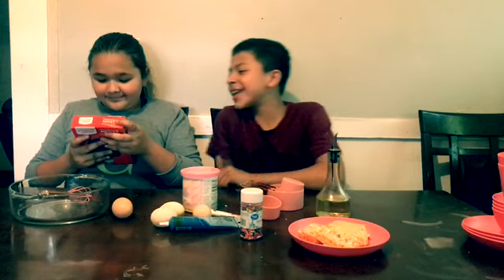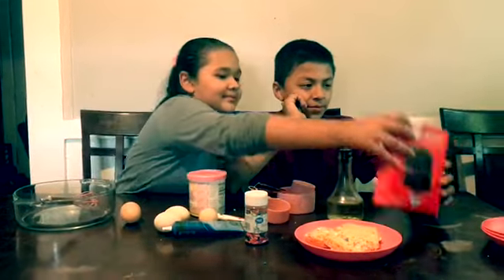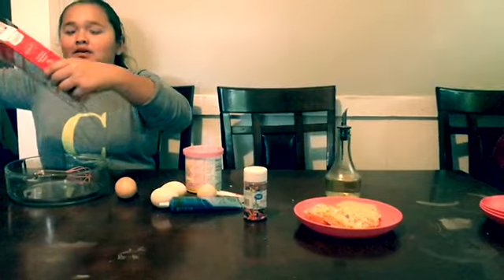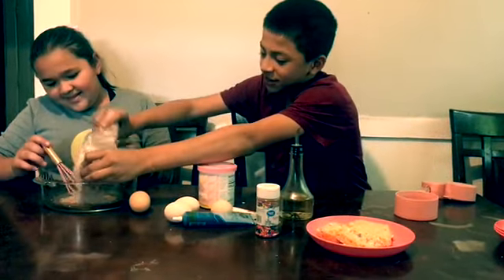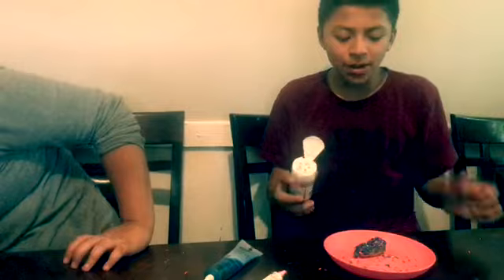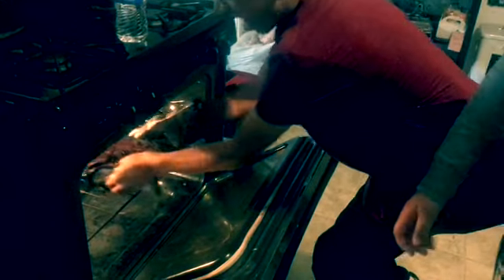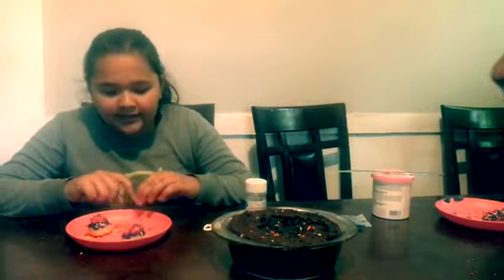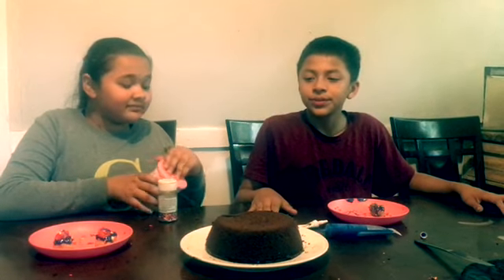Unicorn Cake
Making a unicorn cake for my sister